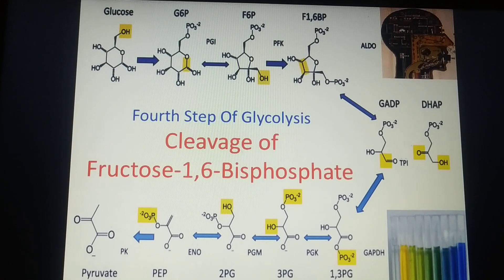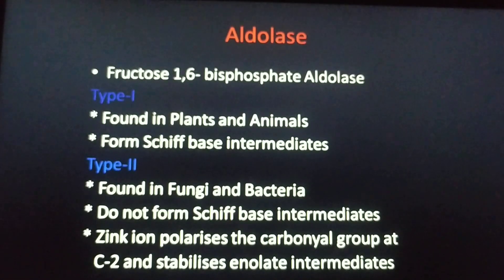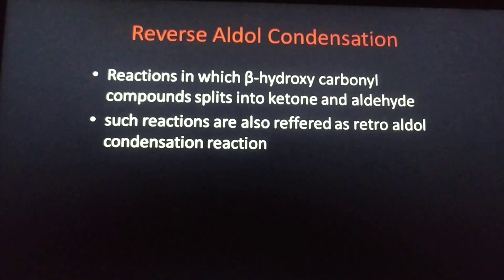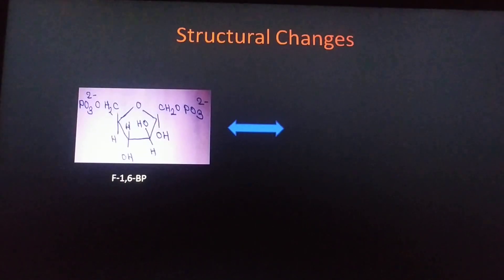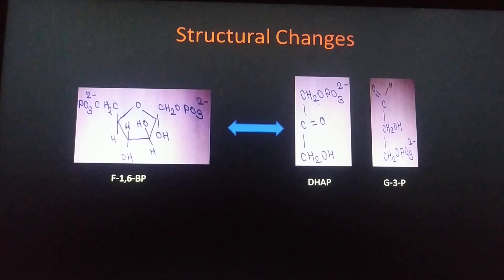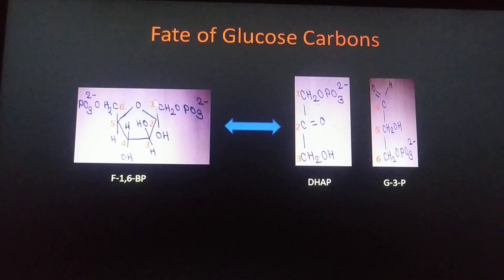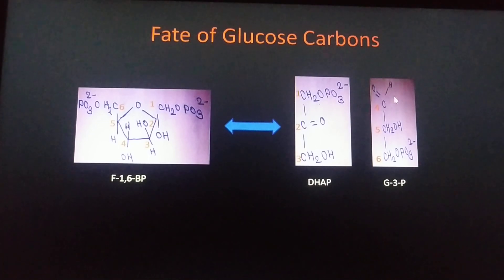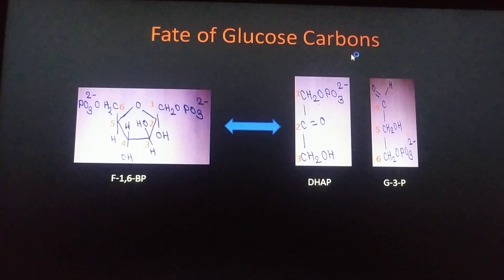Fourth Step of Glycolysis- Cleavage of Fructose 1,6- Bisphosphate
This video helps students to understand the cleavage of Fructose 1,6 Bisphosphate by reverse aldol condensation reaction.